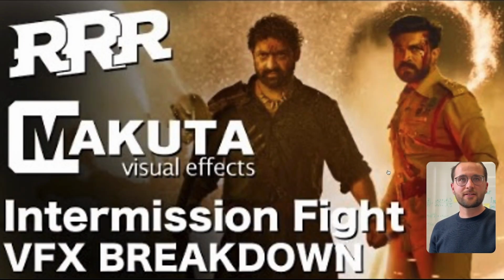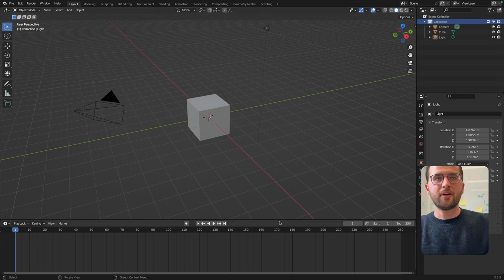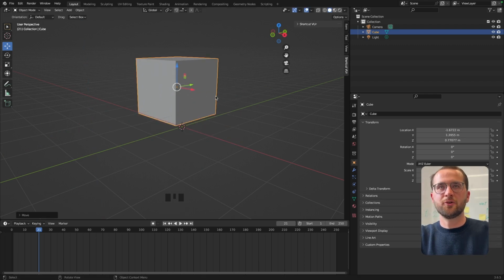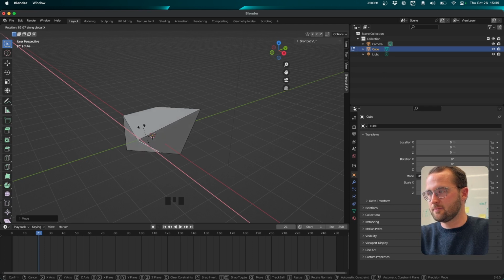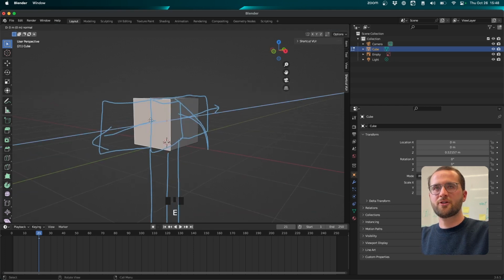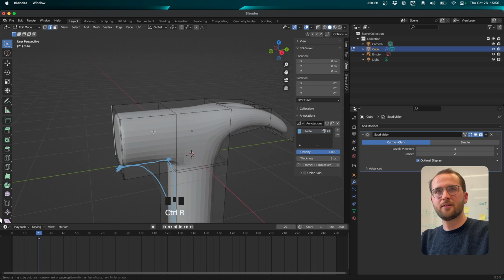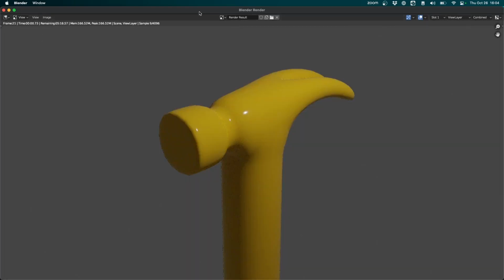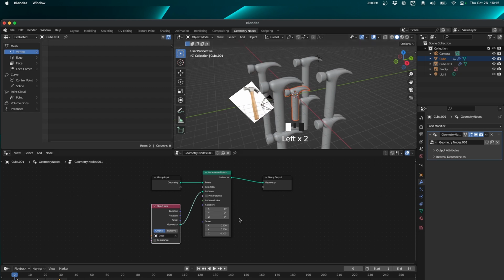Introduction to Blender for Students in Computer Graphics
Lecture originally given as a guest lecture for the course "Exploring the Laplacian in Computer Graphics," instructed by Crane Chen at Johns Hopkins University.

00:00 Introduction
03:43 Resources
05:30 Installing Blender
06:31 Overview of Blender's interface
11:19 Navigating the viewport
13:42 Modes
16:06 Transformations
24:04 Constructing 3D shapes from basic shapes
27:34 Modelling a hammer
34:38 Getting a smooth shape with subdivision surfaces
41:46 Shading and materials
47:20 Rendering an image
50:01 Animation
53:08 Geometry nodes